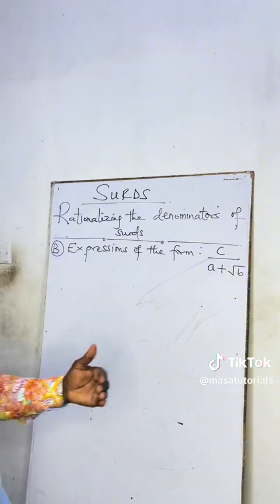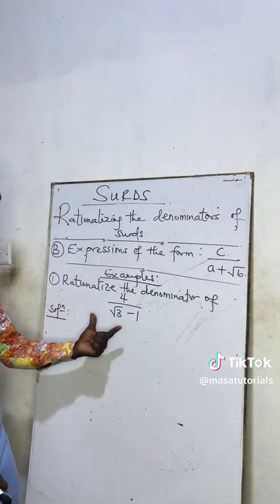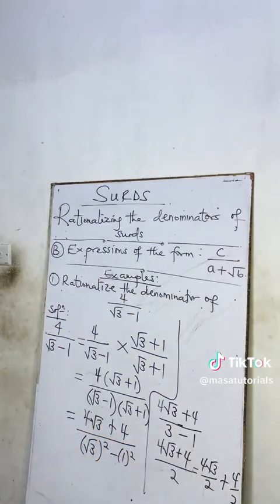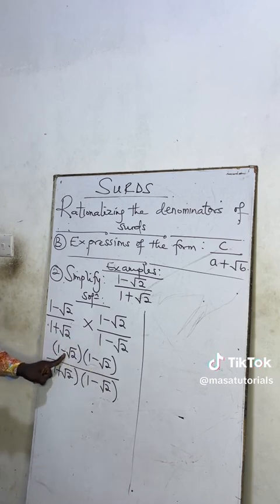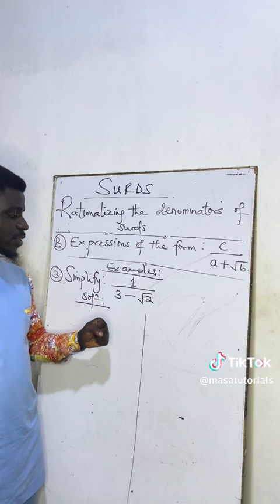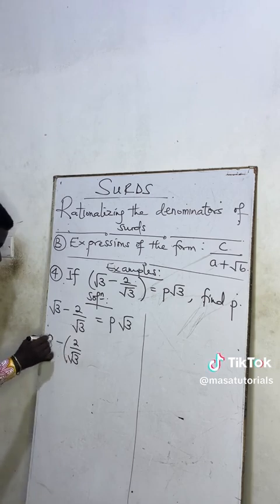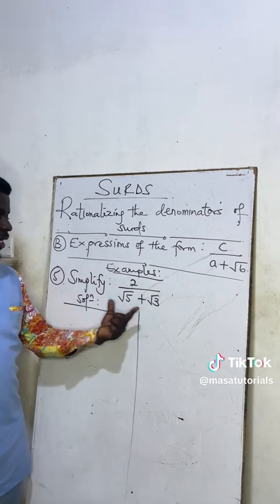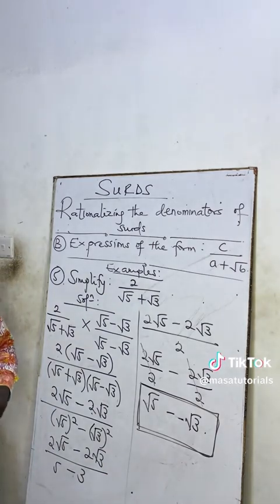LESSON 17: RATIONALIZING THE DENOMINATORS OF SURDS...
This is a video of how to rationalize surds...